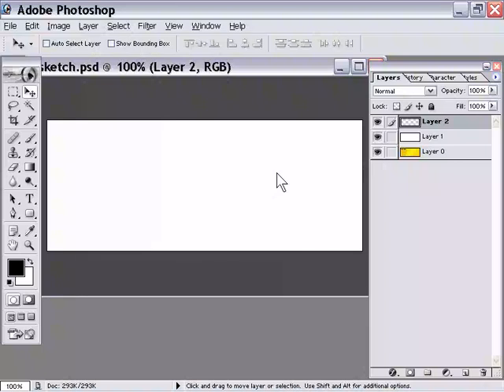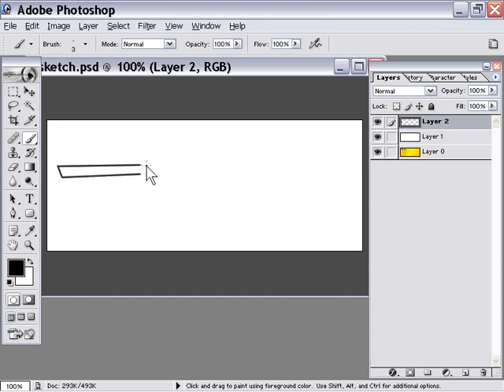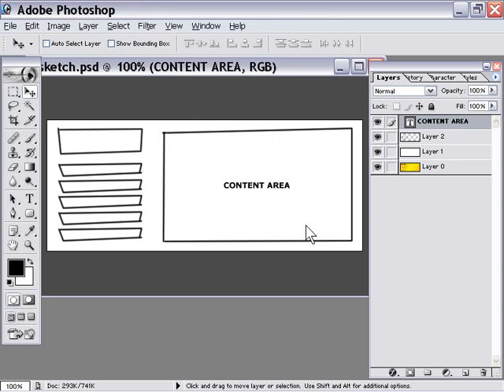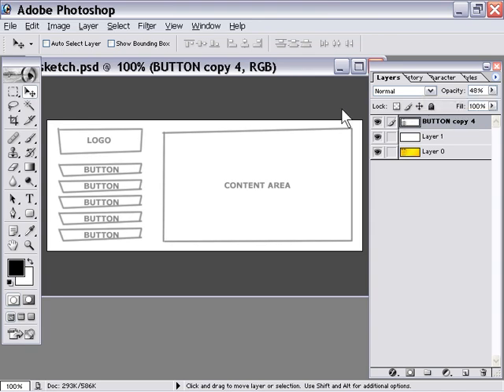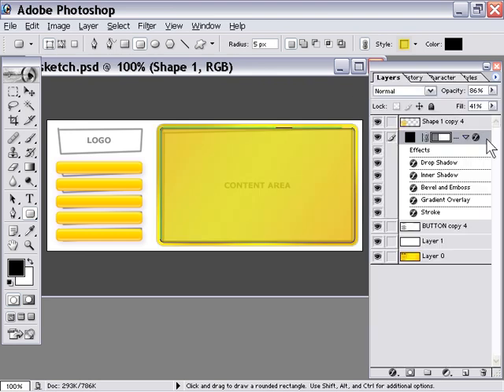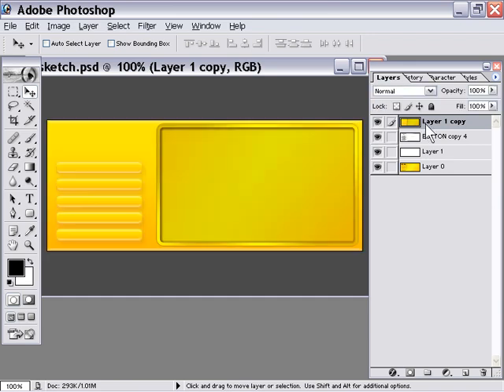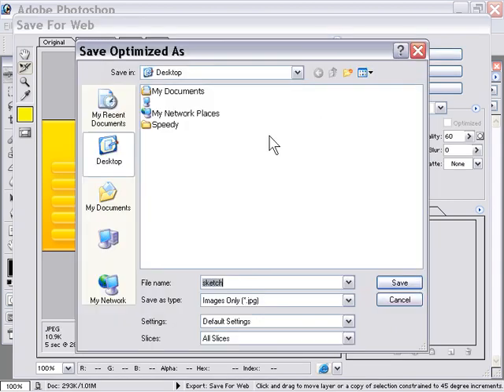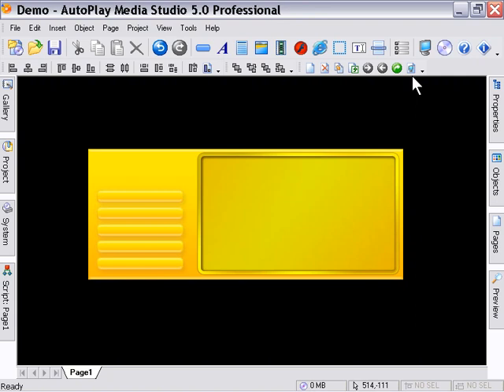AutoPlay Basics Chapter 1 Lesson 1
Getting Started - Visualizing Your Project